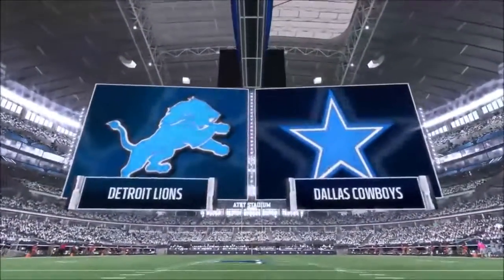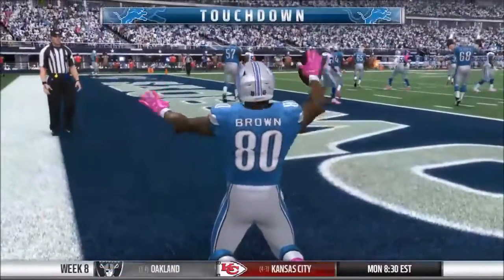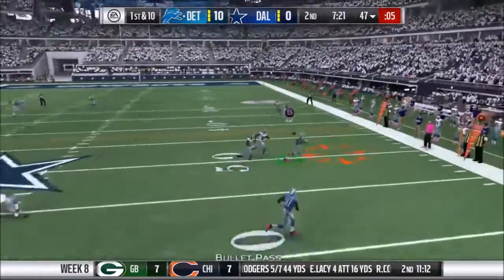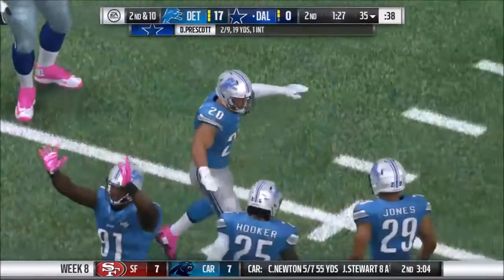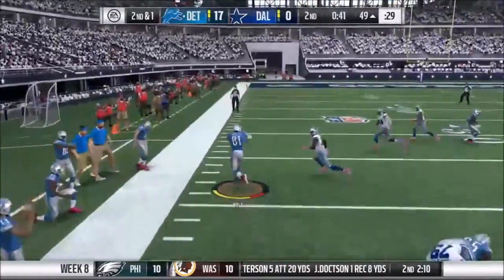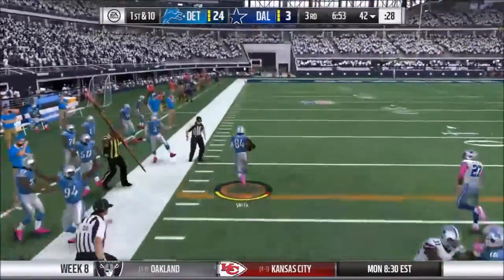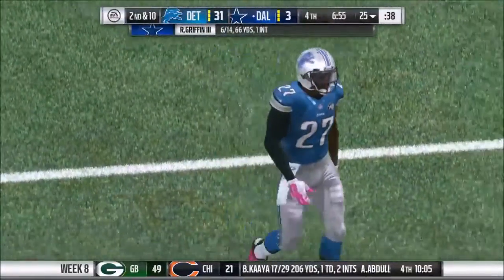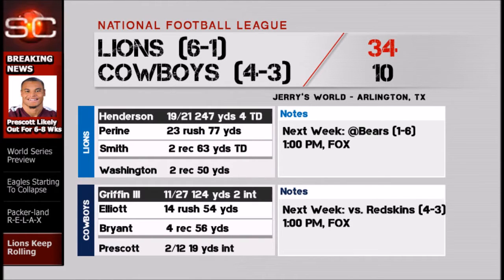TOTAL MELTDOWN - Madden 17 Franchise: Detroit Lions | Y4, W8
The 5-1 Lions try to keep their win streak alive as they travel to Dallas to take on the struggling 4-2 Dallas Cowboys.

Welcome to my Detroit Lions franchise! The Lions have been a trainwreck ever since 1957, only winning one playoff game since then and holding the worst record in NFL history at 0-16? Can they turn their horrible luck around even after losing one of the best players in the NFL in Calvin Johnson? Find out here!

Newscaster News 4
Newscaster s4